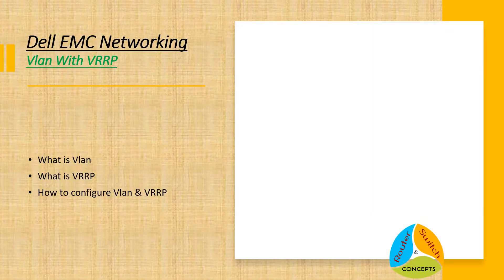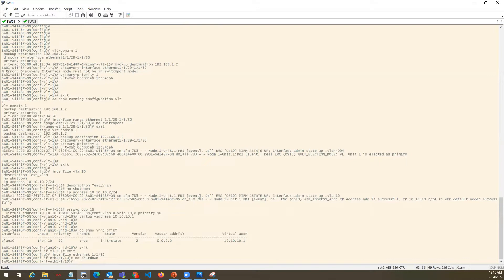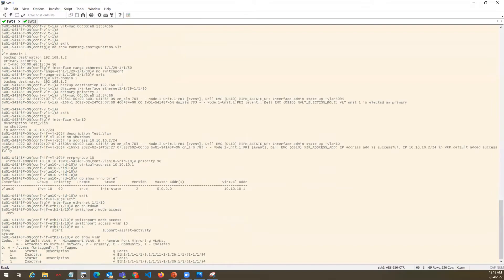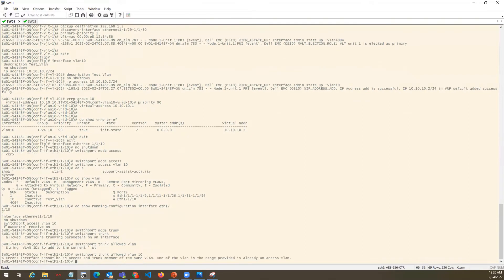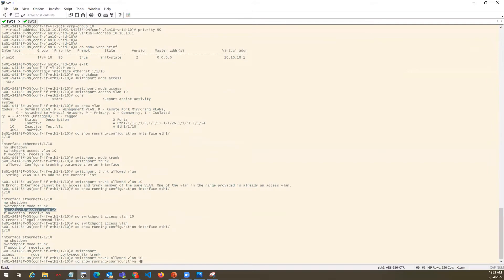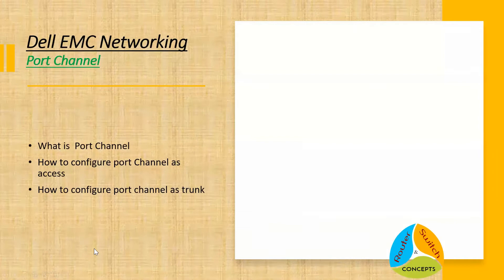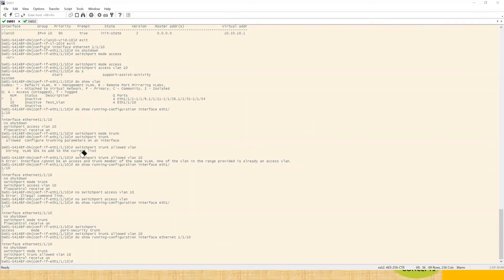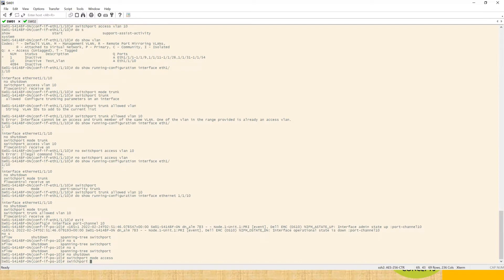Dell EMC | Force 10 | Access Port & Port Channel-14 (2022)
Dell Networking Concepts and Basic command line configuration.
Details of Access Port & Port Channel in Dell EMC OS 10 Devices